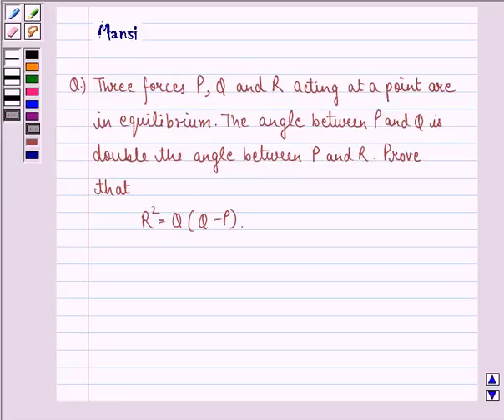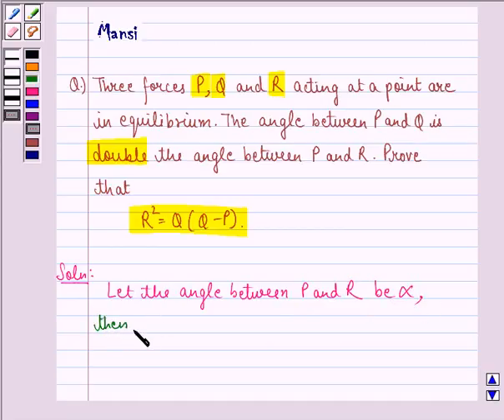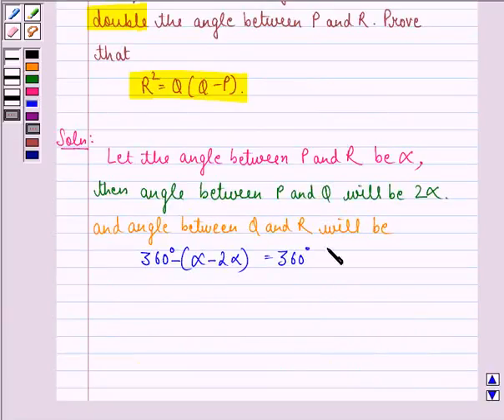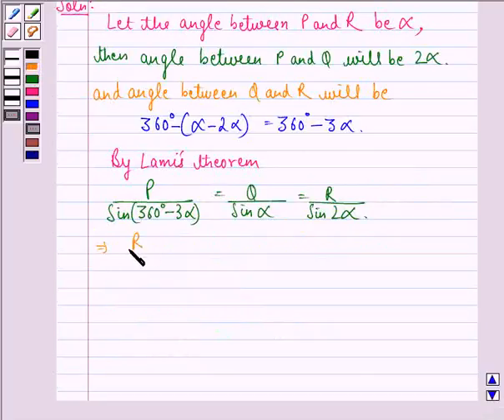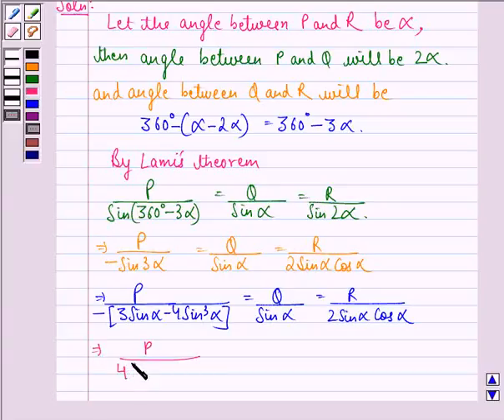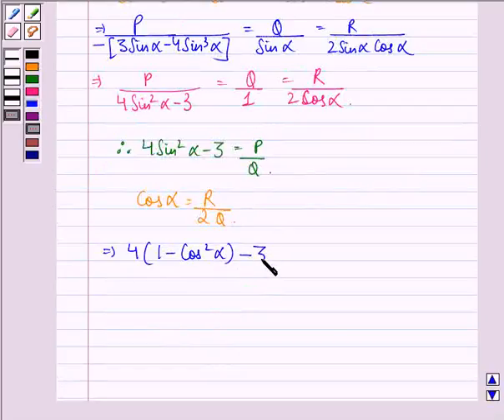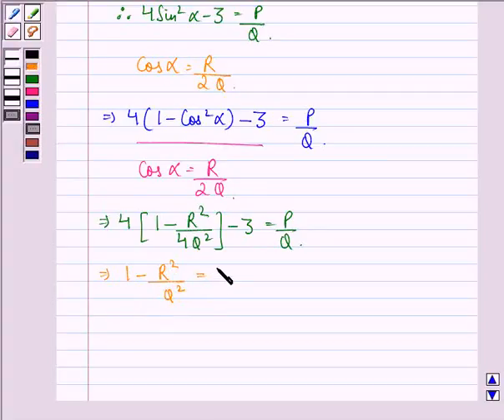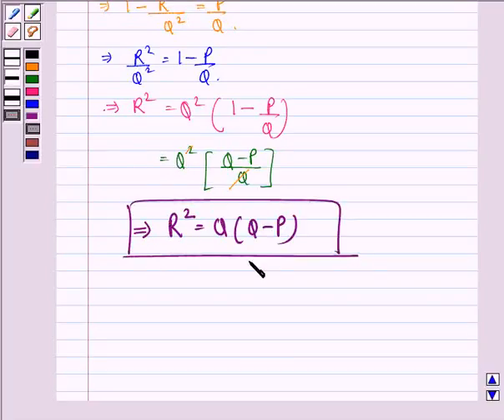Maths XII CBSE OD B 2003 1 26 OP1